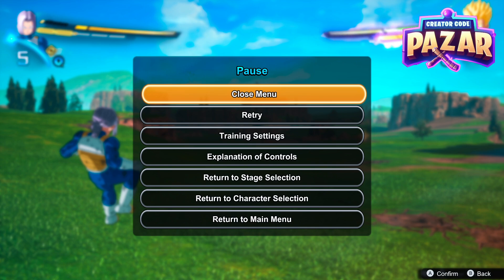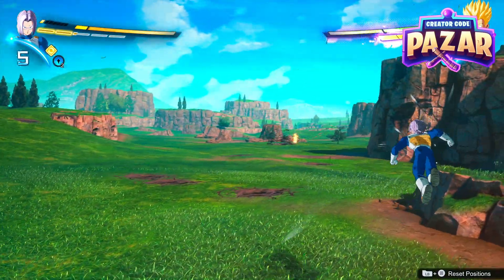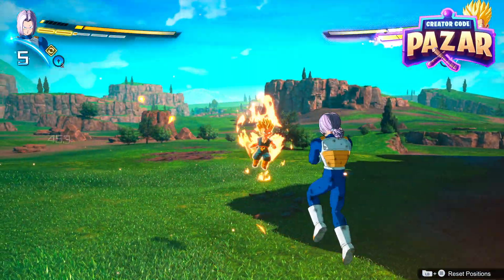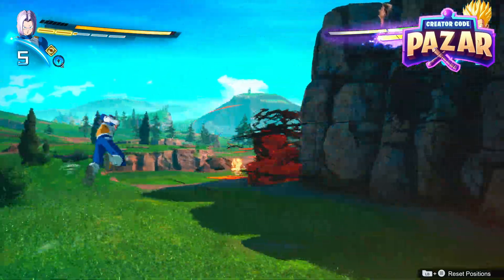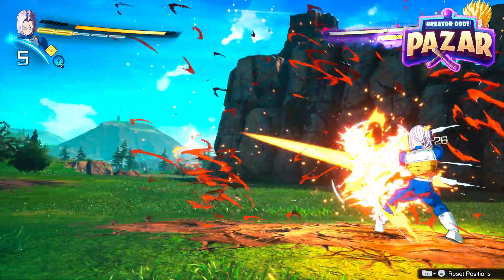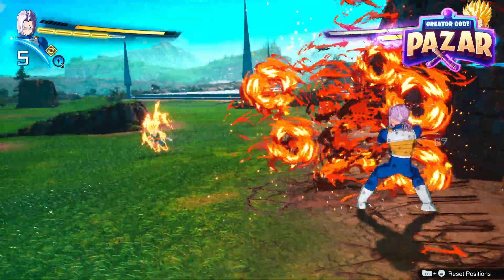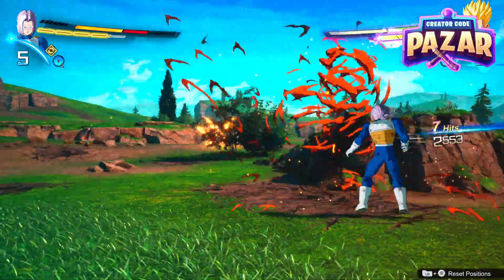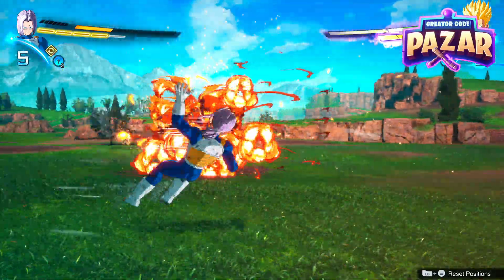How to Block and Reflect Ki Blasts in Dragonball Sparking Zero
In this video I will show you How to Block and Reflect Ki Blasts in Dragonball Sparking Zero